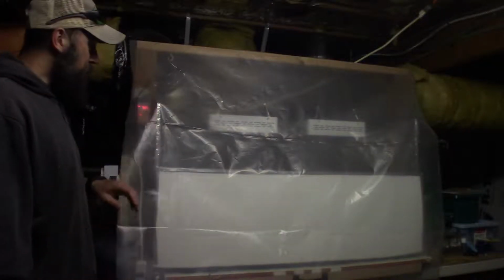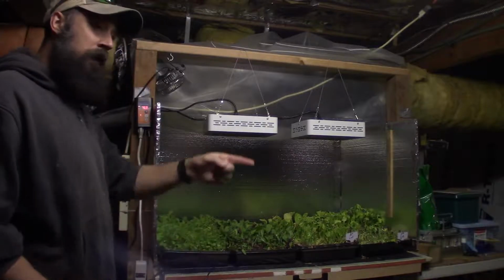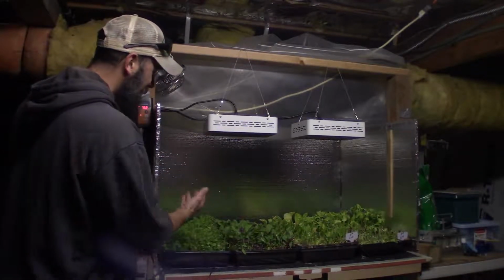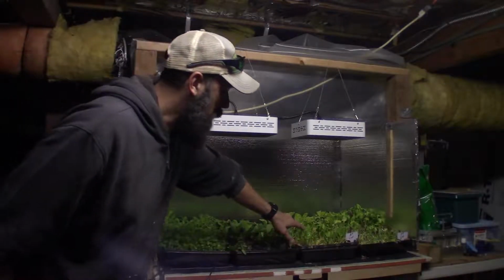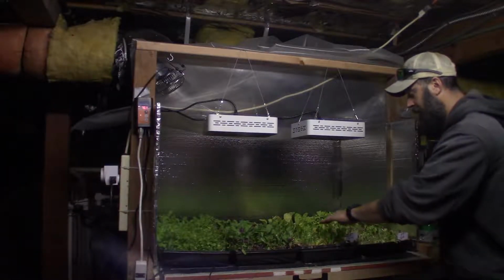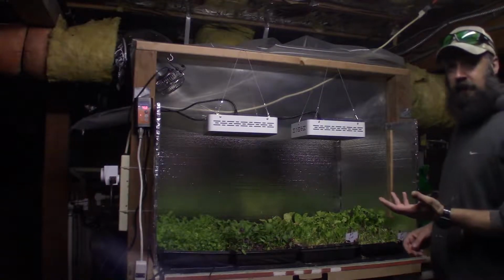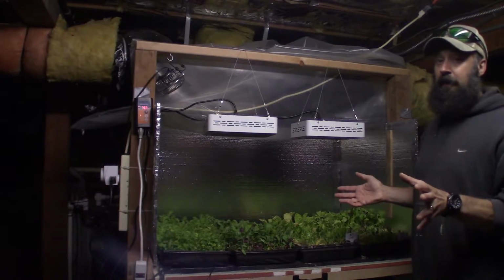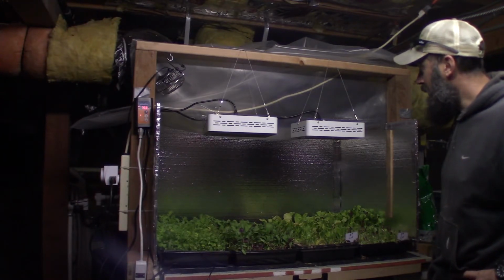Salad bar LED microgreens grow area update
Hi Everyone, quick vlog update for the indoor salad bar LED microgreens grow and harvest area. Enjoy! :-)